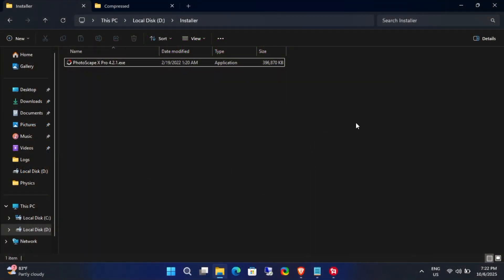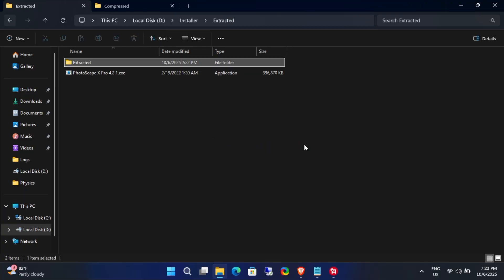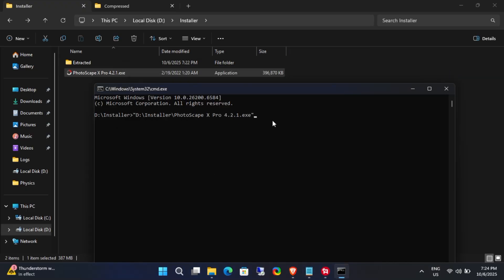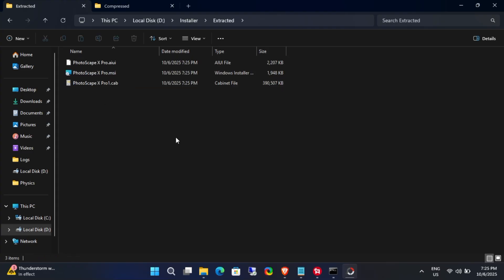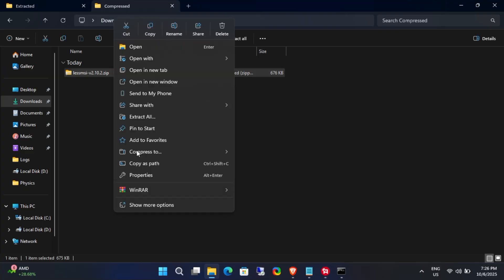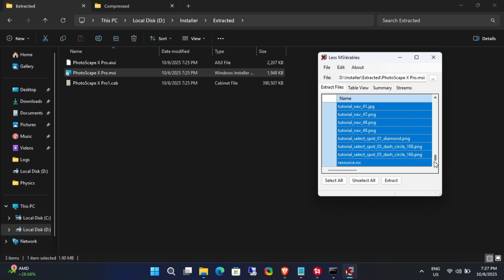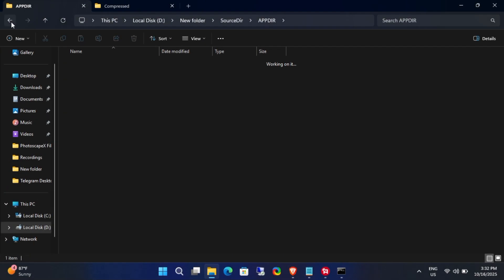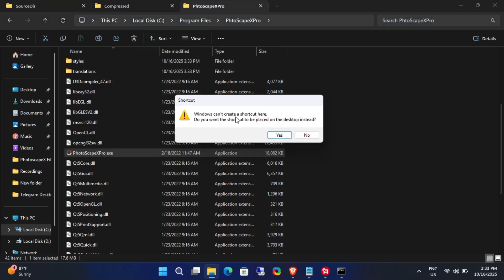How to Extract / Unpack Setup EXE & MSI Files Without Having To Install | EXE File Extractor Windows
Ever wanted to peek inside a Windows .EXE or .MSI installer without actually running it? 🤔
In this video, I’ll show you step-by-step how to extract Windows executable files and Microsoft installer packages safely — no installation needed!

💡 Perfect if you want to:
✅ See what’s inside an installer before running it
✅ Make your favorite software portable
✅ Learn how to use LessMSI, an awesome open-source tool

🧩 What You’ll Learn:
1️⃣ Create an “Extracted” folder for your files
2️⃣ Use Command Prompt to extract .EXE files
3️⃣ Find the hidden .MSI inside your installer
4️⃣ Use LessMSI to unpack .MSI files easily
5️⃣ Make the app portable & run it anywhere – even from a USB!

📌 Useful Things

 setup.exe /x /b"D:\Installer\Extracted"
 setup.exe /a TARGETDIR="D:\Installer\Extracted"
 setup.exe /extract "D:\Installer\Extracted"
 setup.exe /?

exe file extractor for pc
rar file extract problem in pc
how to extract exe files on android
how to install extracted file in pc
how to extract zip files on pc windows 10
how to extract zip files on pc
how to extract game files on pc
how to extract rar files on pc
how to extract gta 5 files in pc
how to fix extract file error
how to extract zip files on pc and install
how to extract files with winrar
how to convert zip file to exe file
how to extract file in windows 7
extract option not showing in pc
how to extract a downloaded file
windows cannot find uninstall.exe file
how to extract game zip files on pc
how to extract file in windows 11
how to extract file and install
unexpected error in extract file
how to save exe file in laptop
winrar extract files download
how to extract game files on pc winrar
how to extract large zip files on pc
windows zip file extractor
rar file extractor windows 10
how to unzip a file on windows
exe file installer for pc
gta v exe file download for pc
how to extract file in file manager
zip file extractor for windows 10
how to extract file in minecraft
how to convert rar file to exe
how to fix windows cannot complete the extraction
error while extracting zip file
how to extract get into pc file
how to extract and run a game file
how to decompile exe file to source code
zip file not extracting windows 10
how to convert exe to msi
advanced installer exe to msi
msi to exe converter
how to download exe file on laptop
how to install msi emulator in pc
msi file not installing windows 10
how to download pc games exe file
application exe file not opening
how to download msi emulator for pc
why exe file is not created in visual studio
bluestacks file extract problem
how to remove msi geforce rtx
rar.exe file extract
msi lite version for low end pc
how to extract files on windows 10
msi graphics card installed
how to extract roms on pc
download extract file for pc
how to get exe file
how to compress exe file
setup.exe file missing
how to create msi installer in visual studio 2022
msi low end pc version
msi recommended installer
msi click bios how to exit
create mst file for msi
msix packaging tutorial
how to extract a game file in pc
windows extraction error